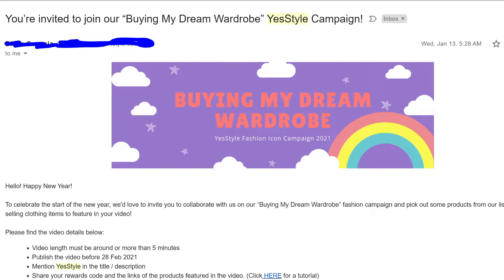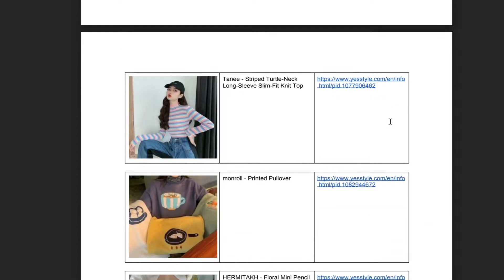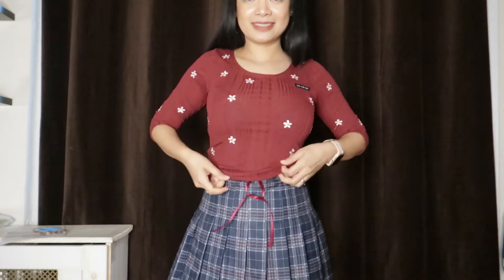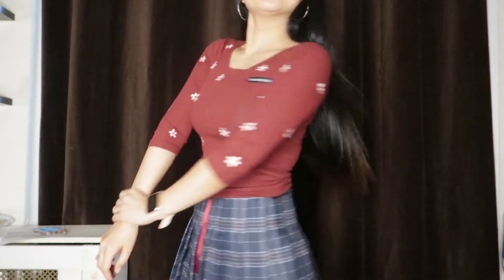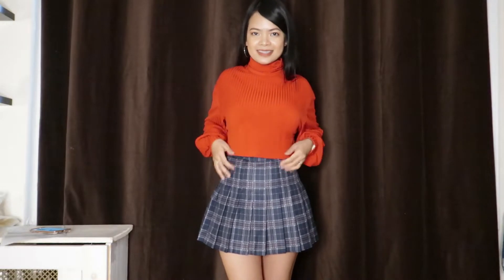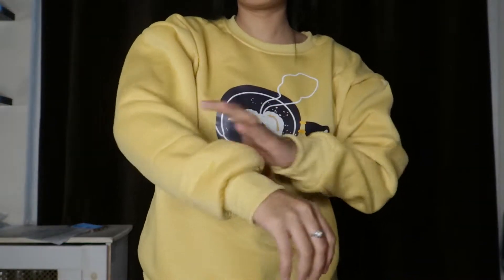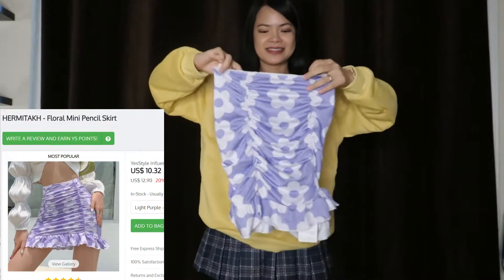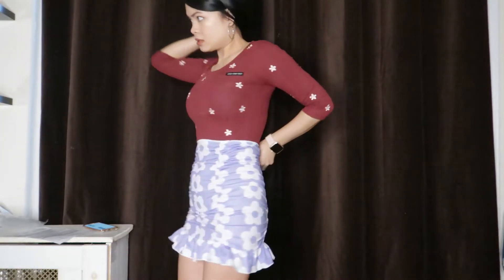Yesstyle Buy My Dream Wardrobe - Try on Haul!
Hi guys! In this video, I did a 100$ Yesstyle "Buy My Dream Wardrobe" campaign Try on Haul! I hope you enjoy watching!

These are the items that I got in order it was shown in the video:

1. Niji Smile - Mini Pleated Plaid Skirt

2. Glotto - Floral Pattern Drawstring Crop Knit Top

3. Trisica - Turtleneck Crop Sweater -

4. monroll - Printed Pullover -

5. HERMITAKH - Floral Mini Pencil Skirt -

6. Femme Cradle - Puff-Sleeve Mini Sheath Dress-

7. Soswift - Double Breasted Plaid Blazer -

XOXO💋💕❤🌹,
Johnna Reilly